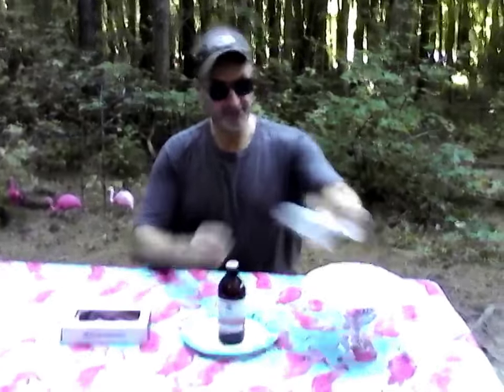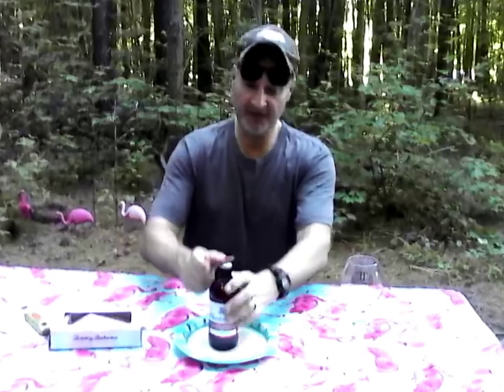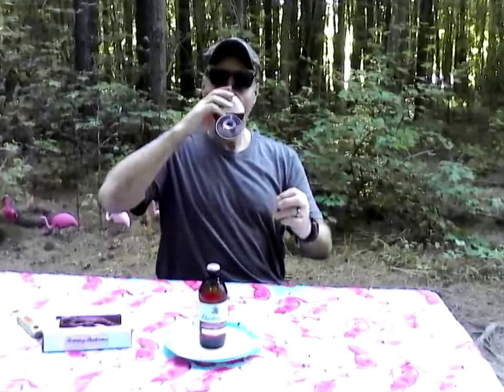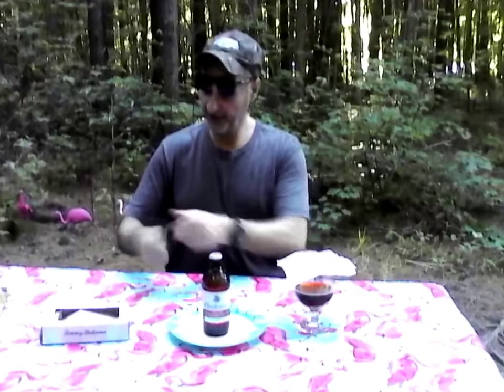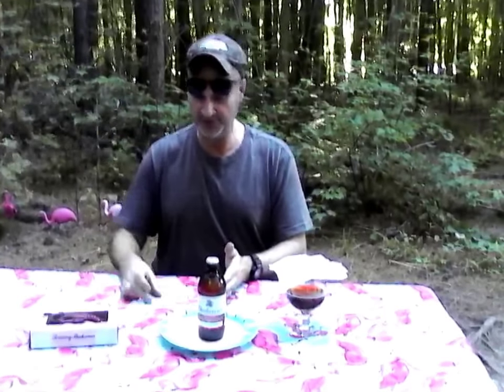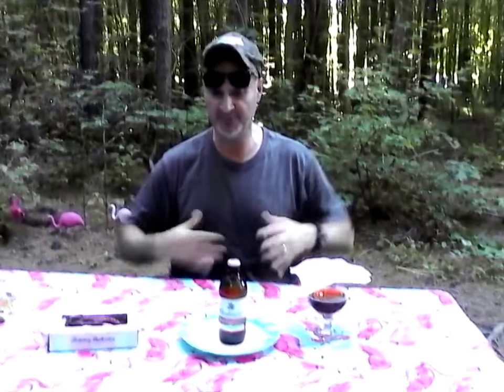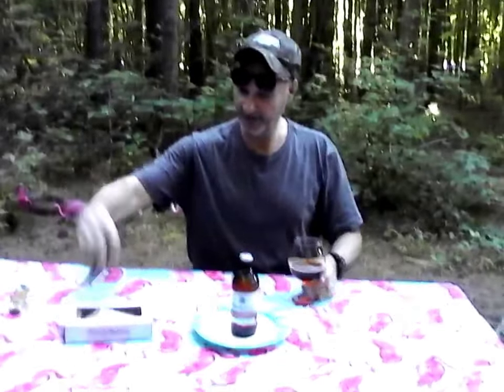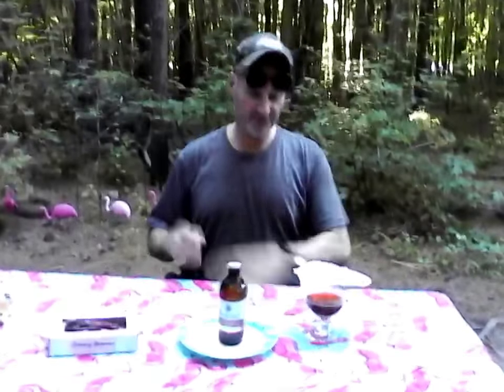🍺 Review of Budweiser Freedom Reserve Red Lager 🍺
Budweiser Freedom Reserve Red Lager Review 🍺
 George Washington's Recipe for Beer

 George Washington was a devout beer lover. In particular, he was fond of the dark, English-style brew known as porter, and always demanded that an ample supply of it be kept on hand at Mount Vernon, his Virginia estate. However, it was not porter, but rather "small beer," for which Washington once recorded an early recipe. Preserved in the manuscript collections of the New York Public Library is a notebook kept by Washington, which includes the following hand-written recipe.
 "To Make Small Beer "

Small beer  is a weaker beer typically with an ABV around 1% made with the grains & hops from a brewed beer AKA Second Running of the  Mash...  This is Not What Budweiser is Making they  just Borrowed from the recipe for inspiration.

 Take a large Siffer [Sifter] full of Bran Hops to your Taste. -- Boil these 3 hours then strain out 30 Gall[ons] into a cooler put in 3 Gall[ons] Molasses while the Beer is Scalding hot or rather draw the Melasses into the cooler & St[r]ain the Beer on it while boiling Hot. let this stand till it is little more than Blood warm then put in a quart of Yea[s]t if the Weather is very Cold cover it over with a Blank[et] & let it Work in the Cooler 24 hours then put it into the Cask --  leave the bung open till it is almost don[e] Working -- Bottle it that day Week it was Brewed."

 The Recipe is available to view at  The New York Public Library.

In 2016 Blue Point Brewing took inspiration from George Washington's scrawling's { Beer Recipe's }  with Their- Colonial Ale & Yards Brewing has made replications of Washington, Benjamin Franklin & Thomas Jefferson Recipes.. LOOSLEY BASED On!

This is Budweiser's second Limited Release Beer under the Reserve Collection. Last Year was Repeal Reserve & Coming this fall will be a BUDWEISER RESERVE COPPER LAGER a collaboration between Budweiser & Jim Beam a Barrel Aged Beer! These all benefit the Folds of Honor Charity.

What's Next For The Reserve Collection ?
Well Coming This Fall is -  { Budweiser Reserve Copper Lager }
A Bourbon Barrel Aged Copper Lager ! Jim Beam & Budweiser

The two booze brands announced on Tuesday that they're getting ready to kick off a special partnership to celebrate their shared American heritage and America's love for drinking by embracing the popular "shot and a beer" combo. Specifically, that means you'll likely be seeing a lot of "shot of Jim Beam and a Budweiser" deals in bars starting this month. Then, in the fall, they'll be unleashing the Budweiser Reserve Copper Lager, a special release that's brewed with two-row barley and aged on Jim Beam bourbon barrel staves.

The limited edition beer will have a "toasted oak aroma" with a nutty taste and notes of rye and vanilla, and be available starting in September, per a joint press release. The collaboration is also meant to mark the 85th anniversary of the repeal of Prohibition, which both brands managed to persevere through despite not being able to make their signature products.

Are You Ready For the Next Budweiser Reserve Collection? I can't Wait !

 The Review:
 5.4% ABV & 171 Cal per 12 oz

Evaluation of this Glass.
Served at 50 grees F or 10 Degrees C - To Pick up more Aromatics & Flavor Profiles.

 However the recommended Serving temp is  40- 45 Degrees F & to 4 -7Degrees C.

Recommended Glassware: Snifter, Pilsner Glass, English Pub Style Glass ( Nonic ) Pint Glass, Mug, Over Sized Wine Glass.

Pour :  A beautiful amber with a 2 finger light tan fluffy head.

Color:  Amber SRM 18

Aroma: Toffee, Caramel, Faint Nutty & Toasted Aromatics.

Taste: The taste follows the aromatics. Toffee, Caramel, Slightly Nutty extremely faint grassy notes.

Body: Light Medium Body. I believe that the molasses added body.

Overall: A nice beer slightly sweet in the beginning & slightly dry on the finish due to the addition of molasses.

Value: A nice value considering that $1 from each case goes to The Folds Of Honor Charity. $9 a 6 Pack of 12 ounce bottles.
Additionally it's a limited release in the Reserve Series.

A Backwoods Billy 2 Thumbs Up! Pick You Up A 6 Pack or Case Today...

What others say:
UnTappd Gives it a 3.35 out of 5

Food Parings:  Steak, Seafood, BBQ, Hot Cheese, Spicy Mexican.

Comments are Appreciated. Please Forward this video to your friends, Via Social Media Like - Twitter, Facebook, Google + You- Tube, ..e-mail.. etc...
Cheers..